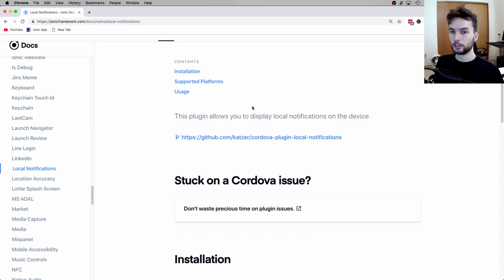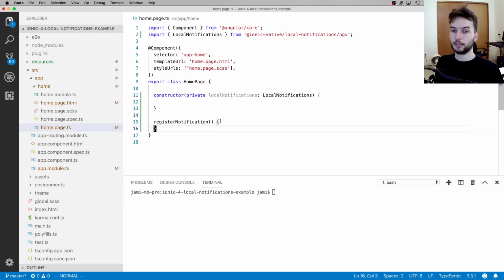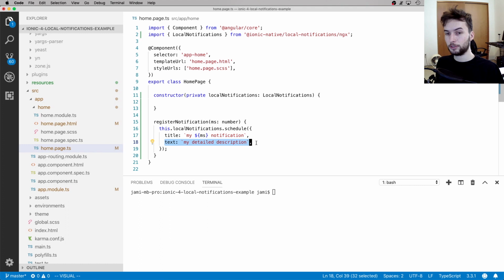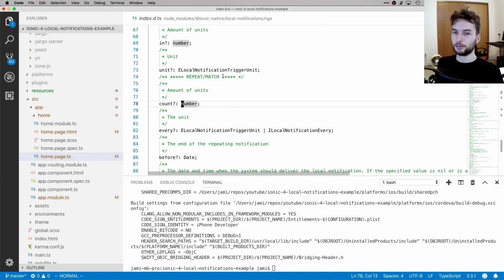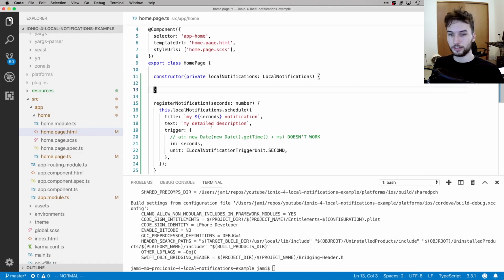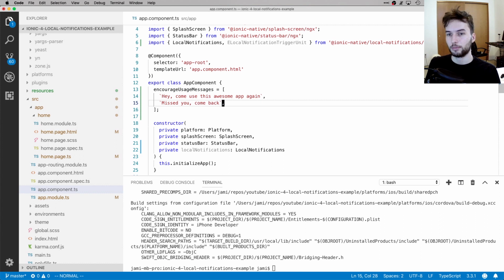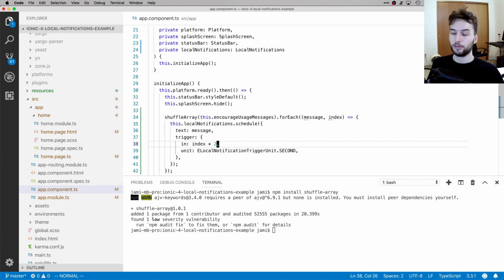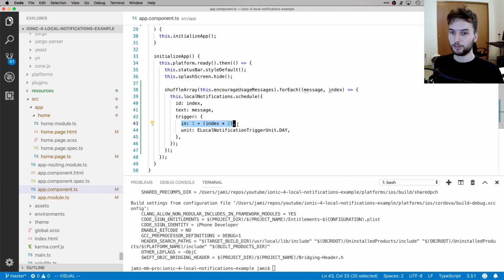Ionic 4 Local Push Notifications Tutorial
Increase user engagement with local push notifications. Full tutorial of ionic notifications locally scheduled on a IOS or Android phone.